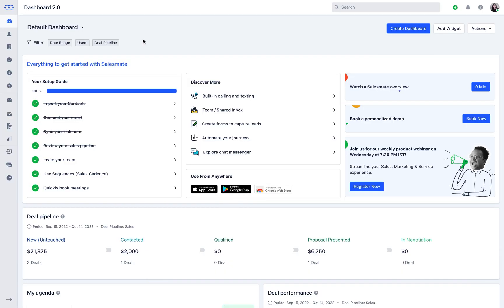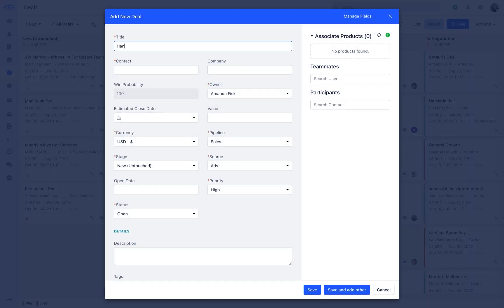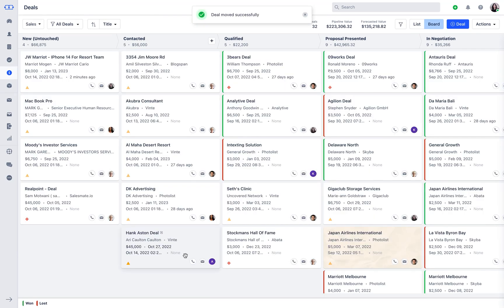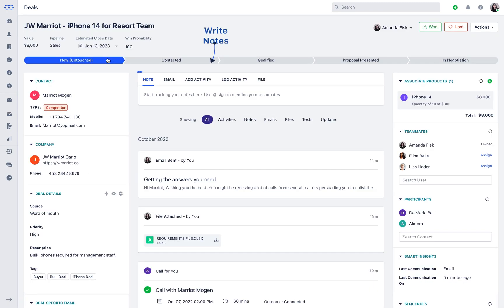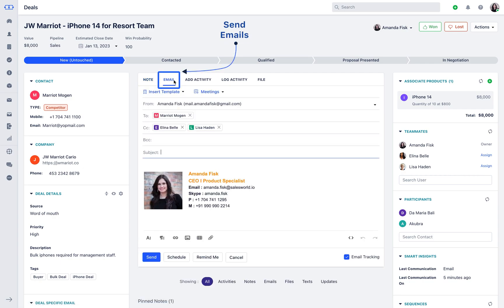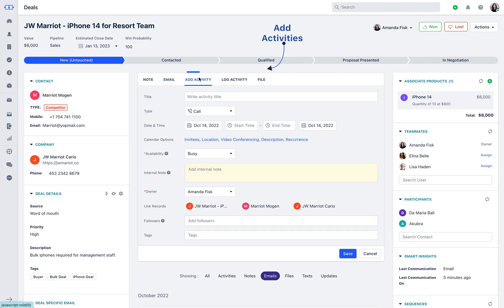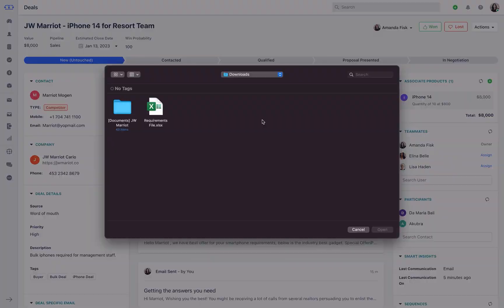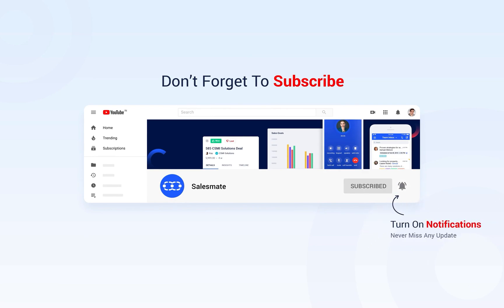How to Manage Deals in Salesmate CRM to Close More Business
Create deals in Salesmate for streamlined sales process, move them through different pipeline stages and keep track of every single stage. This will help you close more deals in less time.